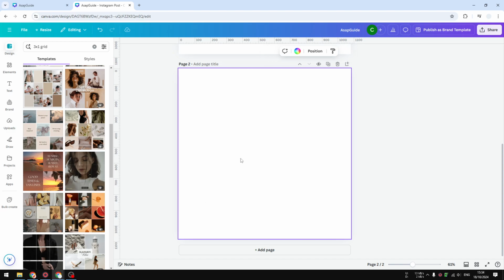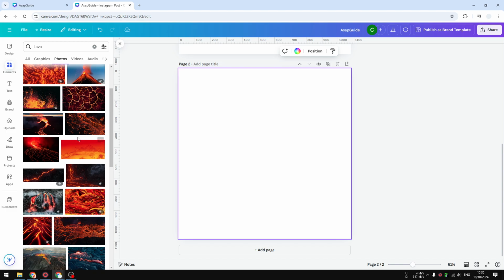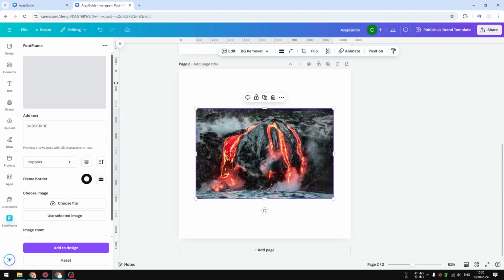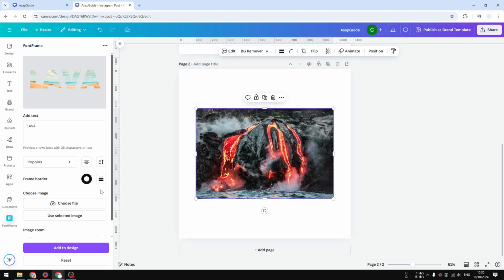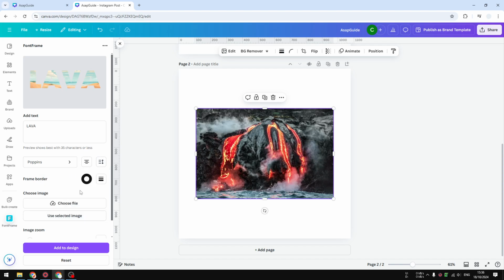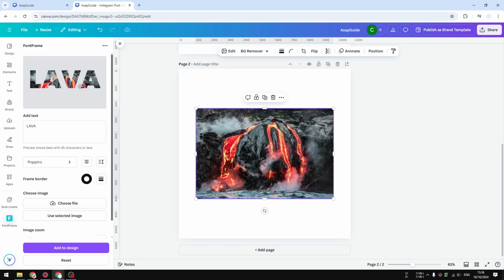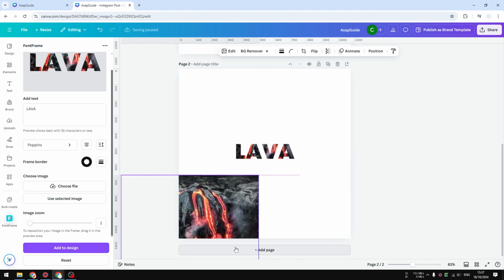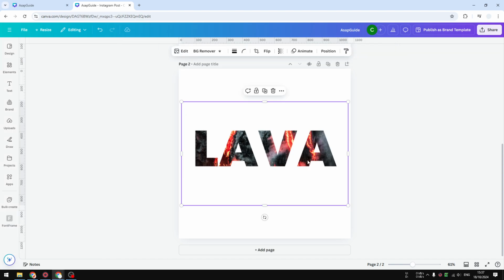How to Fill Text with a Photo in Canva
👉 Learn how to creatively fill text with a photo using Canva in this straightforward tutorial. Boost your design skills and make your graphics pop with this simple technique!